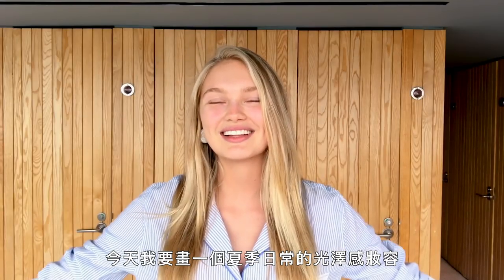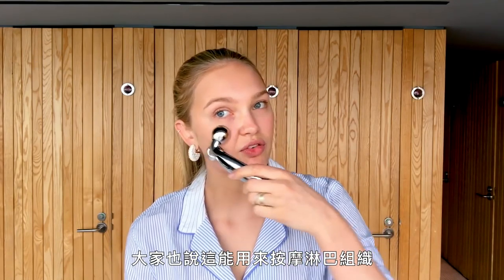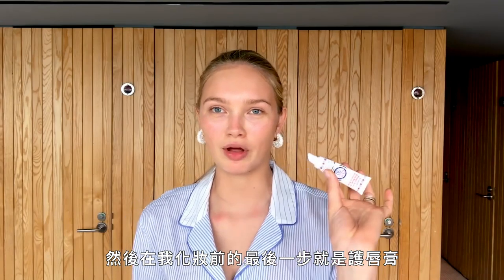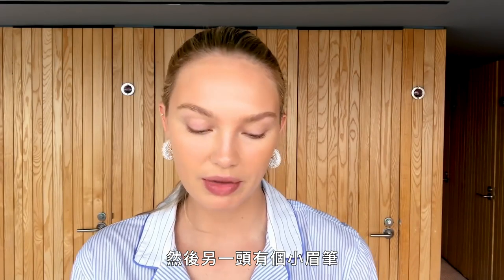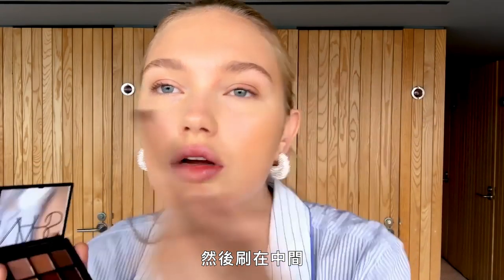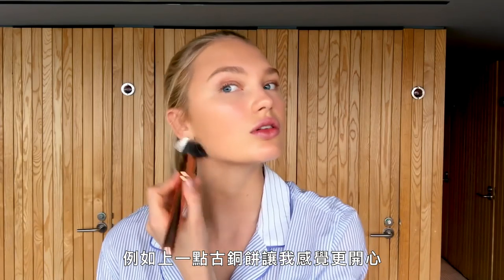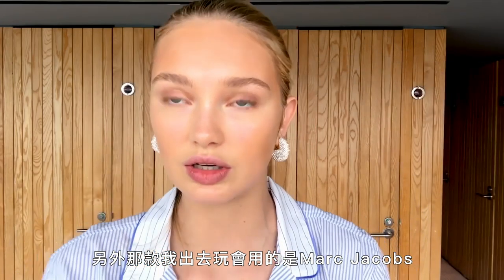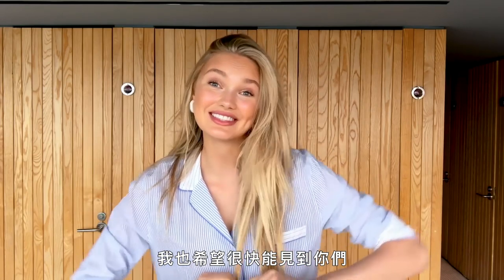刷完睫毛膏不能夾，羅梅·埃利斯(Romee Strijd)：「睫毛可能會斷掉！」｜【午間首播】｜大明星化妝間｜Vogue Taiwan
刷完睫毛膏發現還是不夠捲翹，
有些人可能會選擇再夾一次，
但是這樣做可能會導致你的睫毛斷掉喔！！

【追蹤 VOGUE TAIWAN】
★LINE：VogueTaiwan